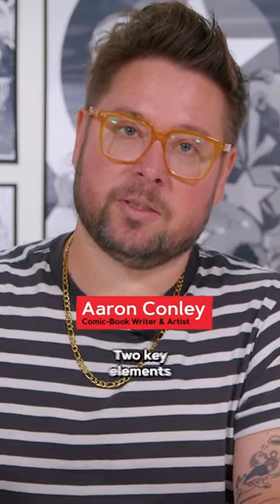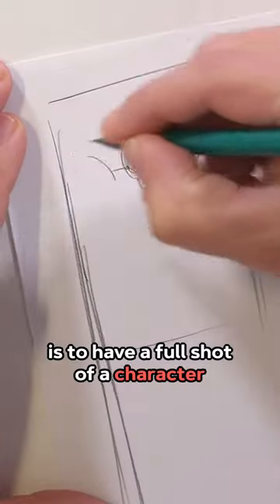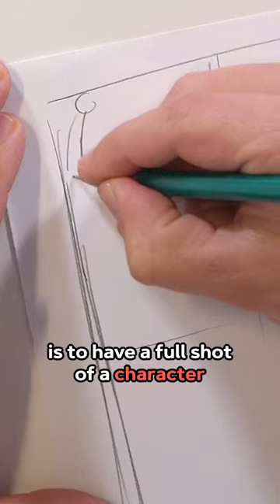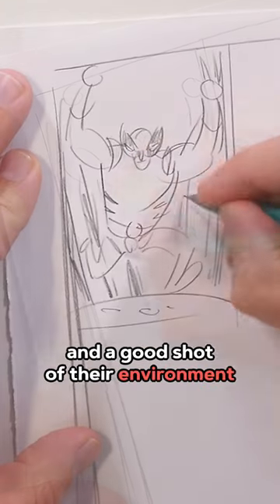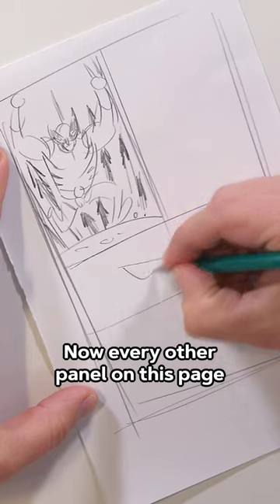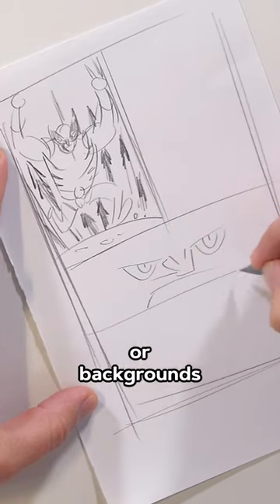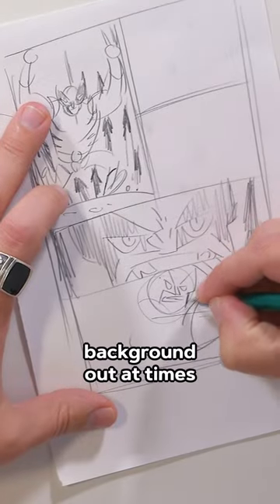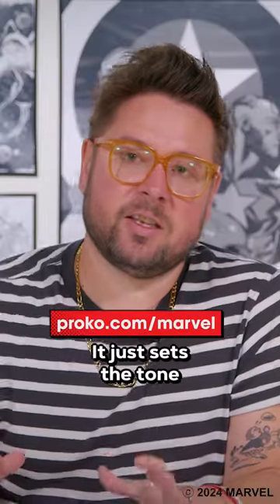Drawing Better Comics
Comic artist Aaron Conley shares his composition wisdom in our newest free video!

Learn to craft better stories in the full lesson from our course Marvel's The Art of Storytelling. linked below the name of this short.